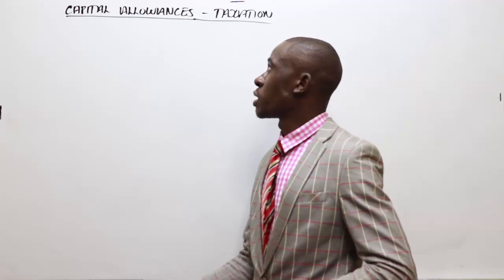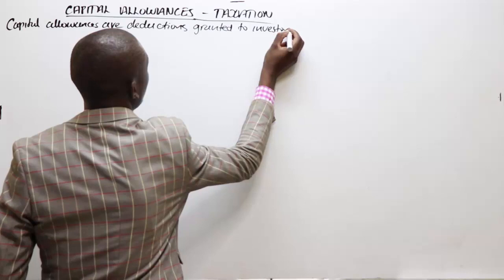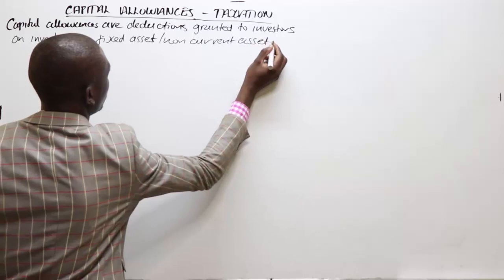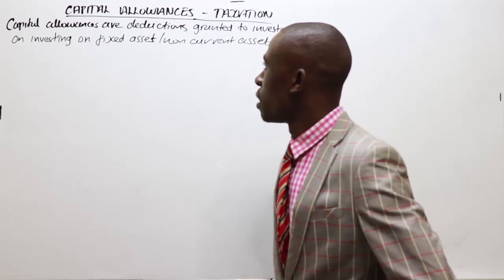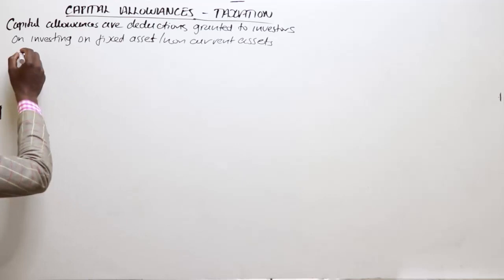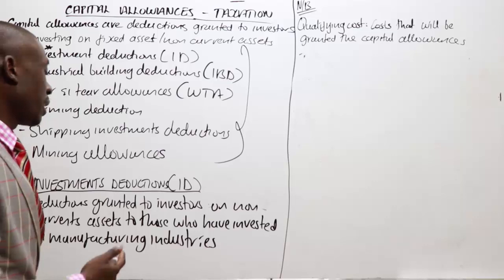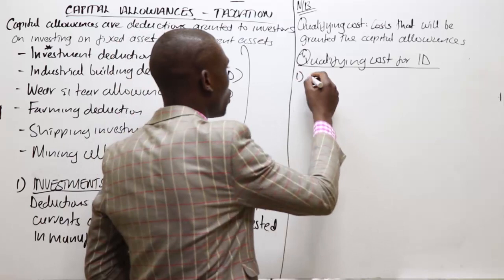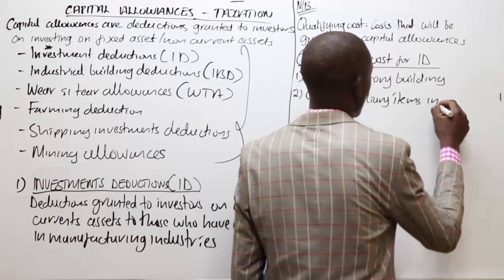PUBLIC FINANCE & TAXATION(CPA-KENYA) - Introduction to Capital Allowance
mDarasa Phone App